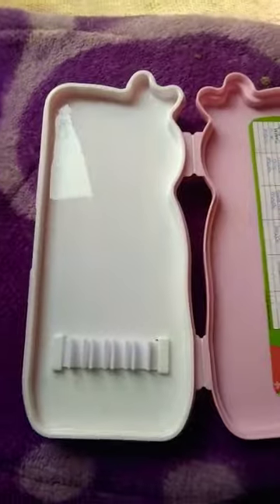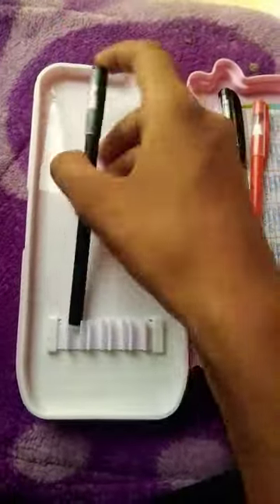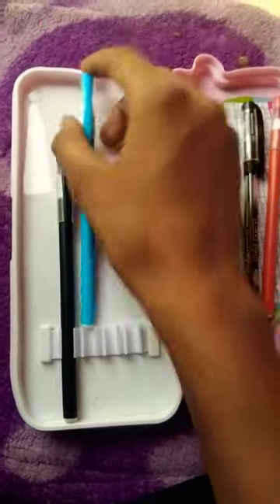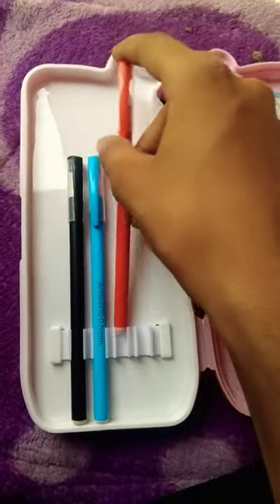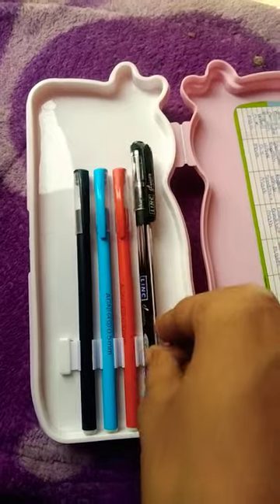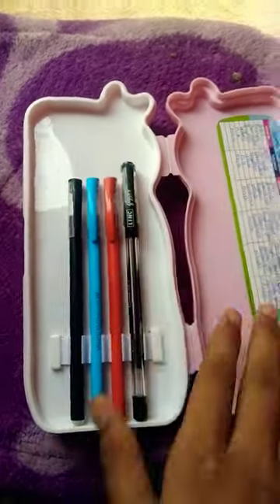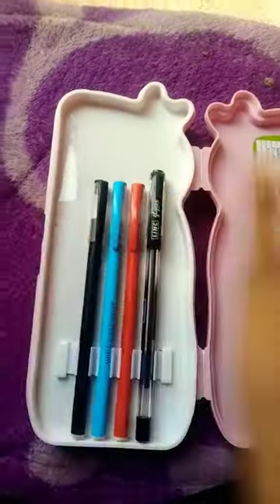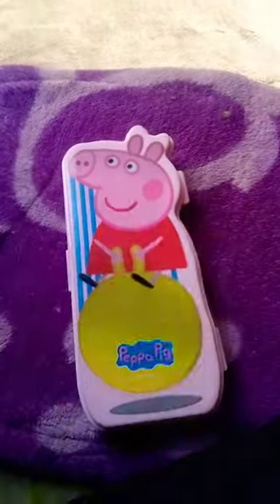organizing my new pencil box